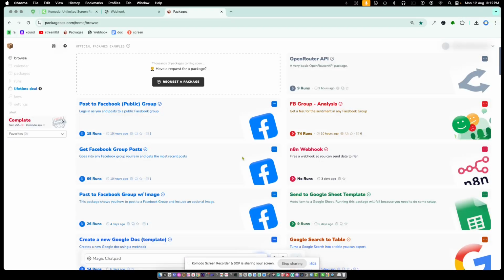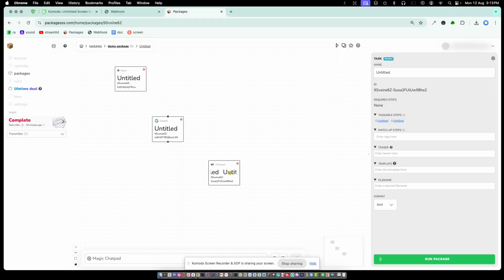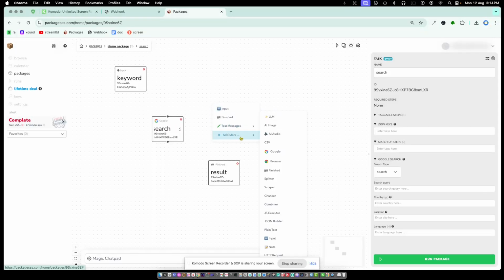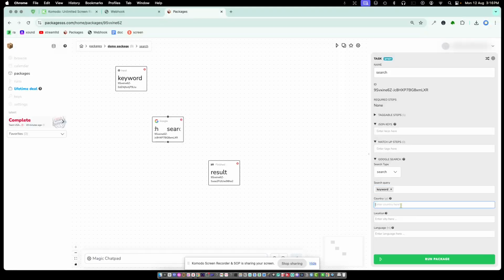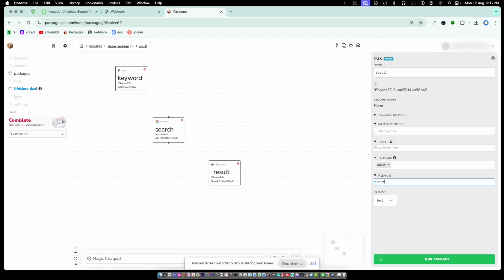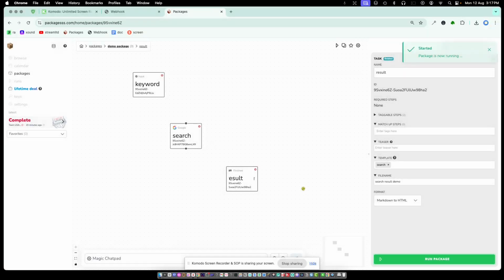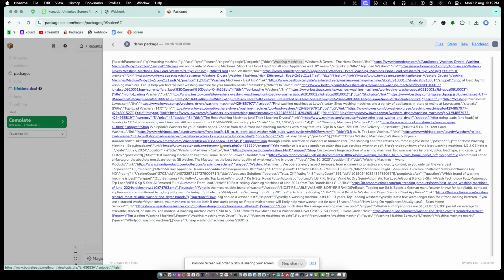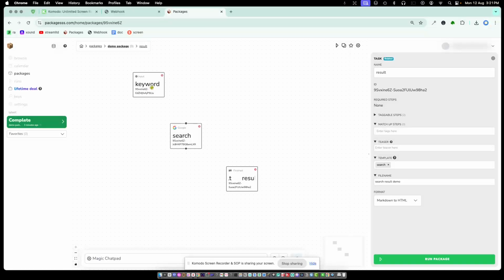creating your first package with 3 simple nodes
step-by-step guide on setting up your first package

automate google search with 3 simple nodes (input, google search, finish)

run the package and check for results

00:00 Introduction to Creating a Package
01:21 Setting Up Input
03:10 Conducting a Google Search
04:30 Displaying Search Results
05:24 Running the Package and Checking Results
06:20 Reviewing the Search Output